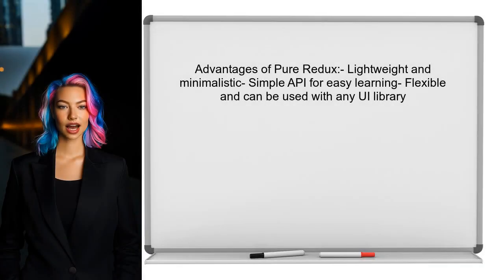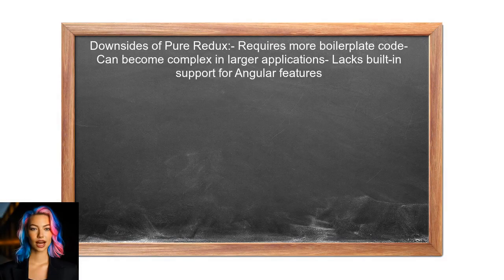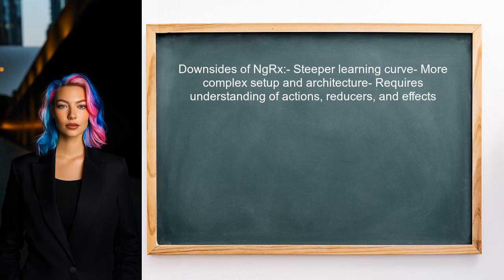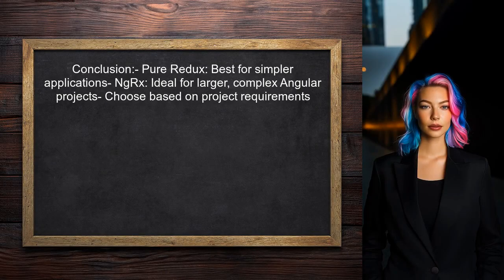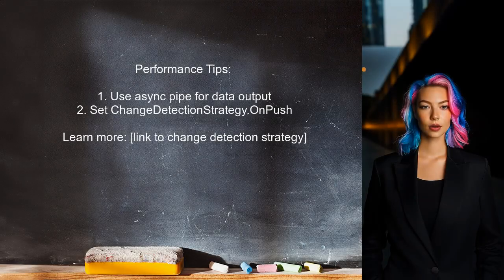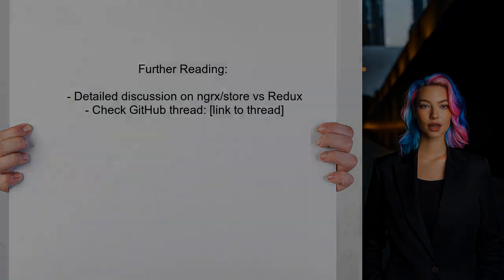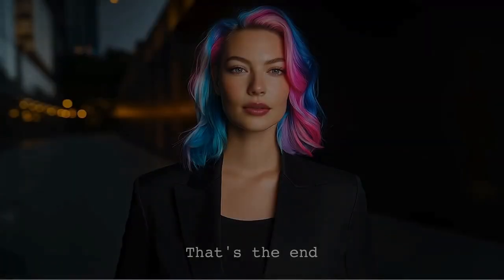Pure Redux vs NgRx in Angular: Which State Management Solution is Best?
In this video, we dive into the world of state management in Angular applications, comparing two popular solutions: Pure Redux and NgRx. As developers face the challenge of managing complex application states, choosing the right tool can significantly impact performance and maintainability. Join us as we explore the strengths and weaknesses of each approach, helping you make an informed decision for your next project.

Today's Topic: Pure Redux vs NgRx in Angular: Which State Management Solution is Best?

Related to: pureredux, ngrx, angular, statemanagement, reduxvsngrx, beststatemanagementsolution, angularstatemanagement, redux, ngrxtutorial, angulardevelopment, front-enddevelopment,